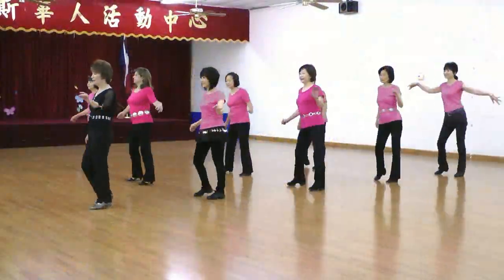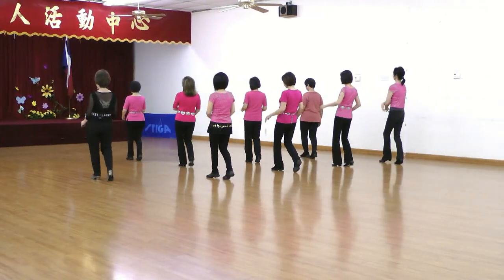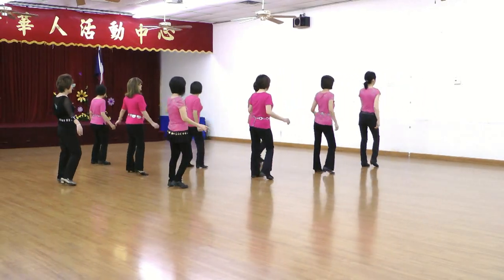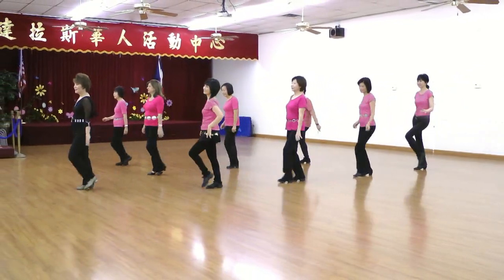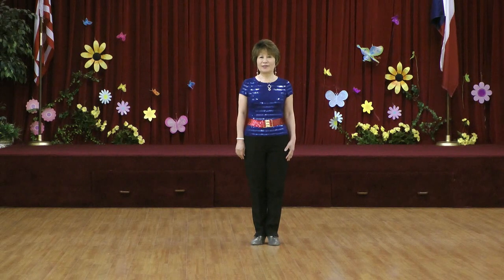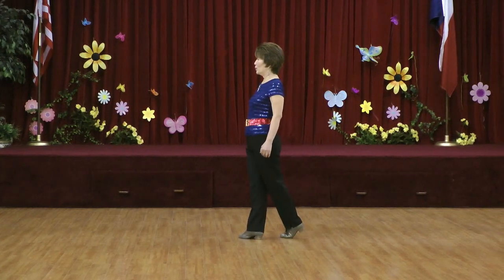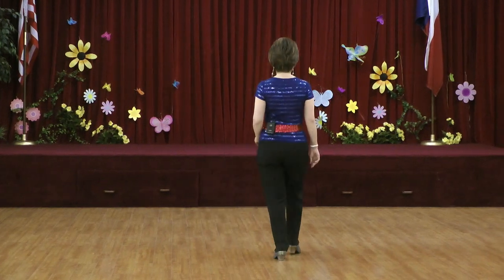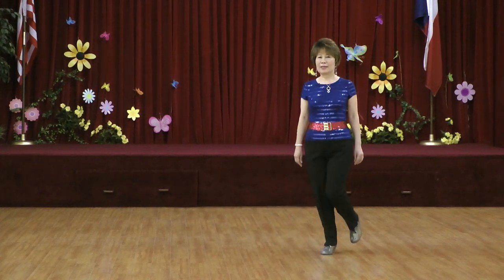Beautiful Ring - Line Dance (Dance & Teach) (By Juliet Lam)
64 count, 2 wall, Improver level line dance.
Choreographer by : Juliet Lam (US) (Dec. 2013)
Intro : 16 counts
Videographer / Editor : Walt & Fang - Li Hsu